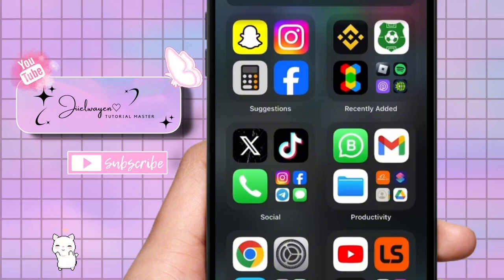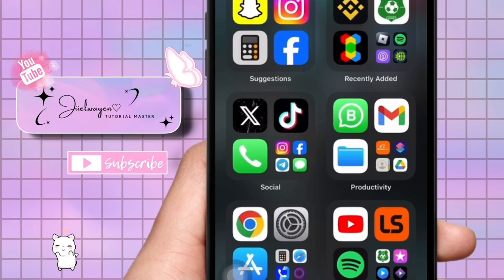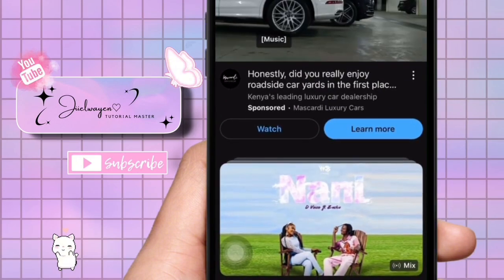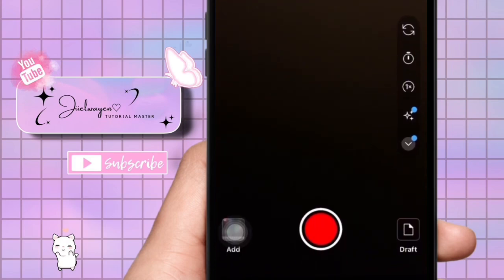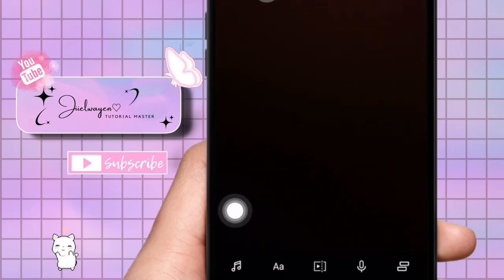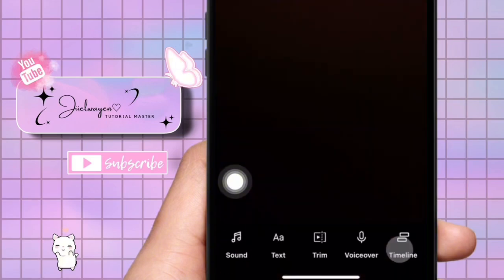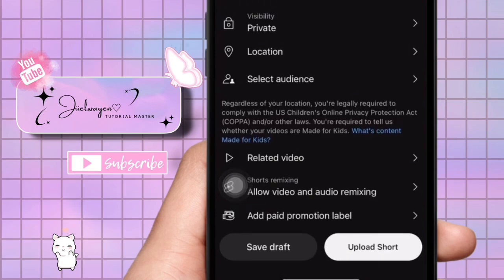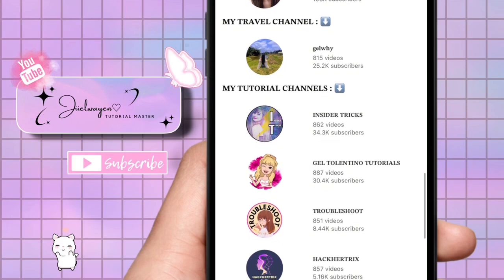HOW TO SEE YOUTUBE SHORTS DRAFTS 2024 | JIIELWAYEN TRICKS | STEP BY STEP TUTORIAL